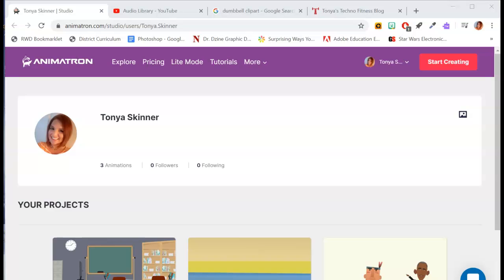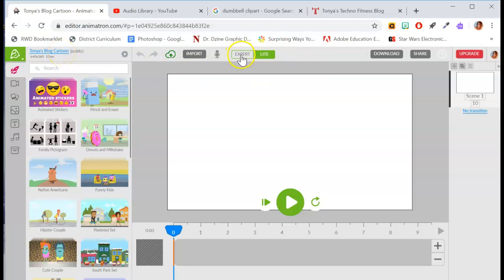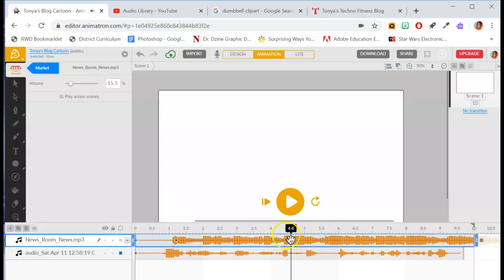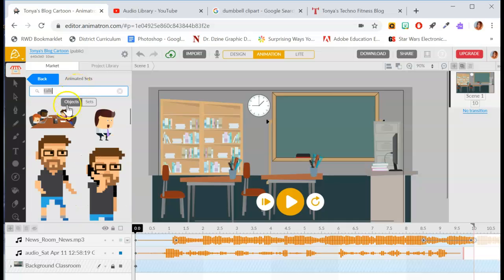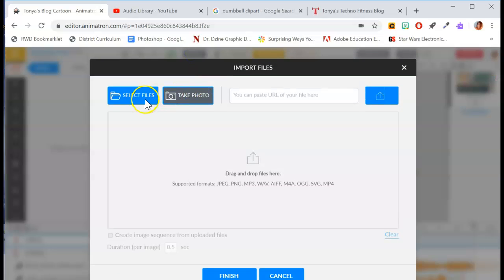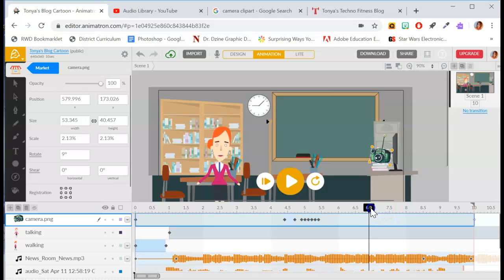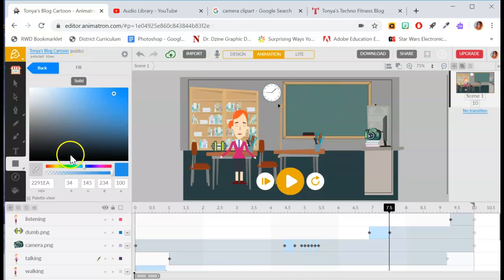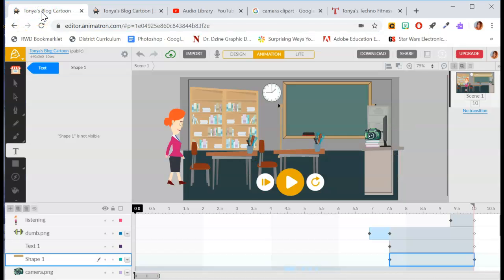Multimedia Animatron Walkthrough (Cartoon Animation)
Works in Chromebook; free version only allows 10 seconds!